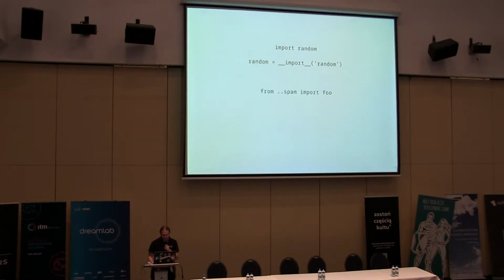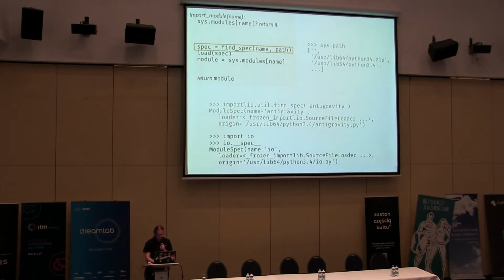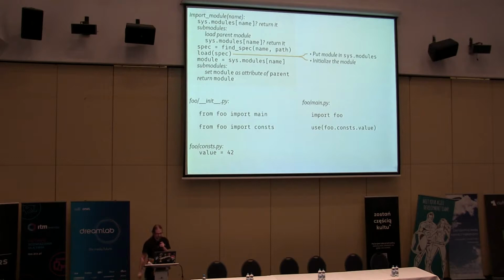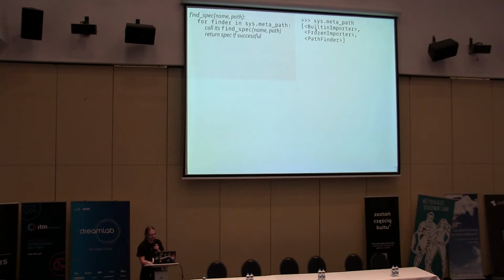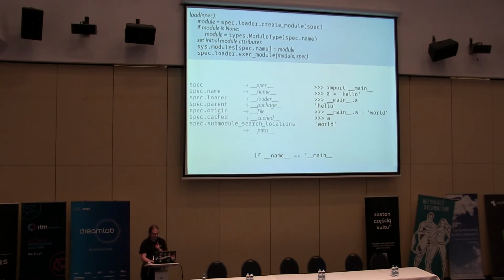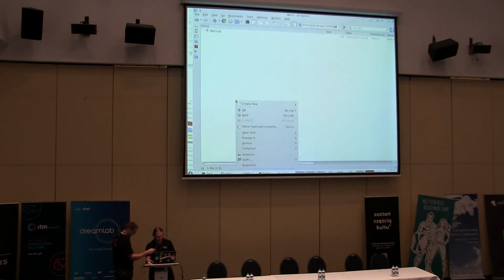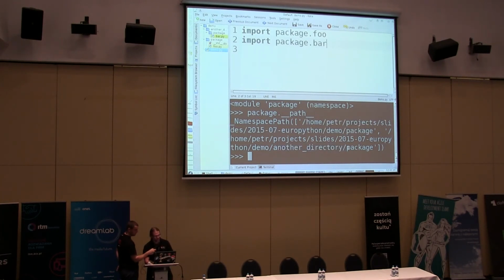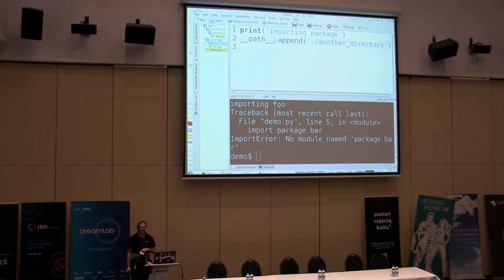PyCon PL 2015: Petr Viktorin "Import Deep Dive "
Import Deep Dive
Whatever you need to do with Python, you can probably import a library for it. But what exactly happens when you use that import statement? How does a source file that you've installed or written become a Python module object, providing methods or classes for you to play with? While the import mechanism is relatively well-documented in the reference and dozens of PEPs, sometimes even Python veterans are caught by surprise. And some details are little-known: did you know you can import from zip archives? Write CPython modules in C, or a dialect of Lisp? Or even import from URLs (which might not be a good idea)? This talk explains exactly what can happen when you use the import statement – from the mundane machinery of searching PYTHONPATH through subtle details of packages and import loops, to deep internals of custom importers and C extension loading.